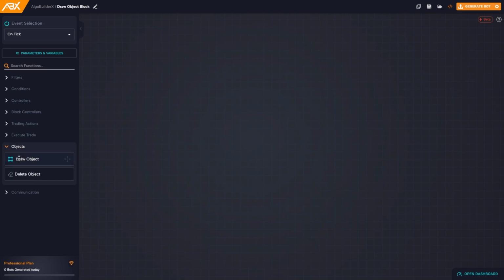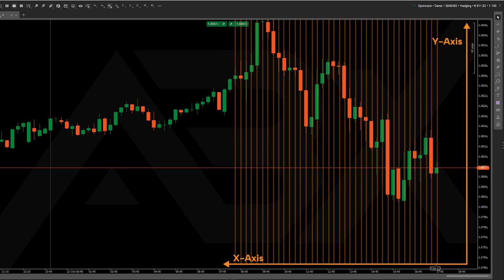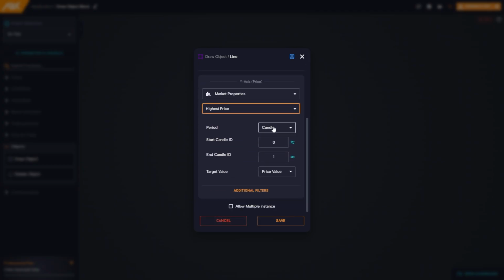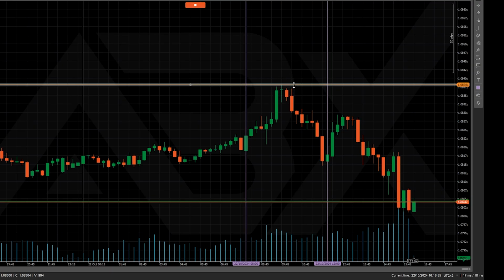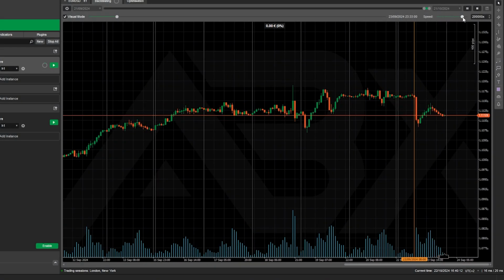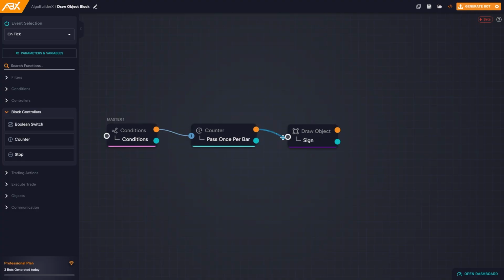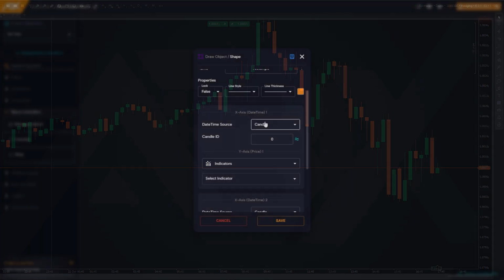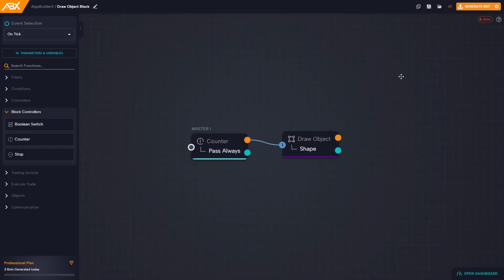How to Use Draw Object Block in AlgoBuilderX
In this AlgoBuilderX tutorial, we will explore the Draw Object Block of our builder. I'll explain how it works, how to use it effectively, and show you some practical examples to help you understand all its potential.

🚀 Create cBot without any coding knowledge!

For more information about AlgoBuilderX and to access additional resources, visit our

Want to discuss more about AlgoBuilderX, get real-time support, and share your experiences?